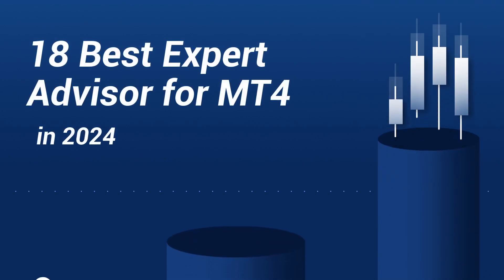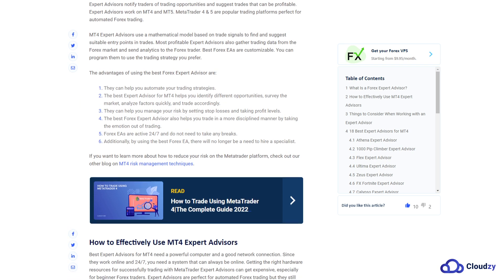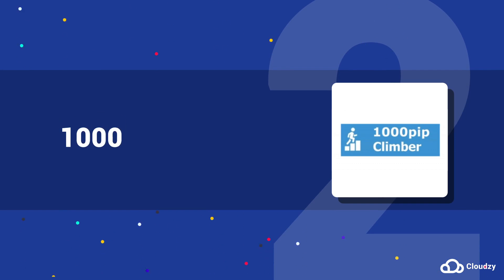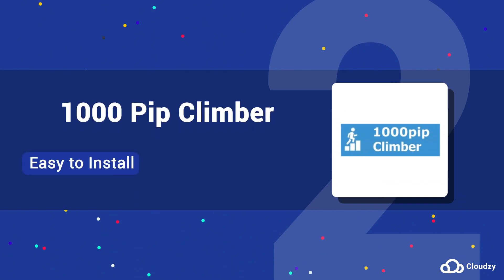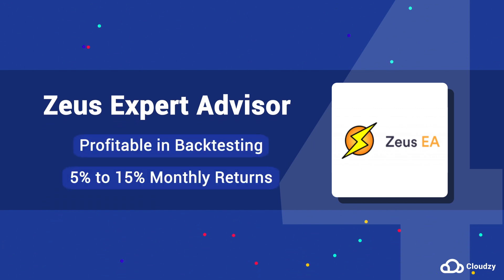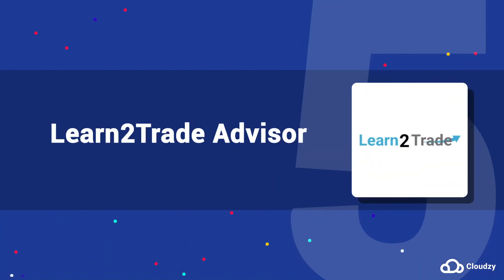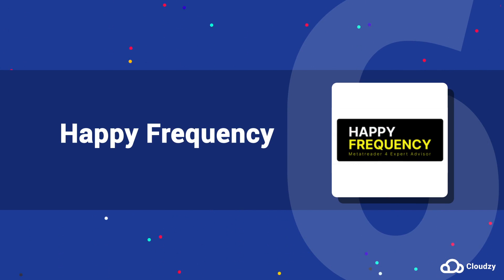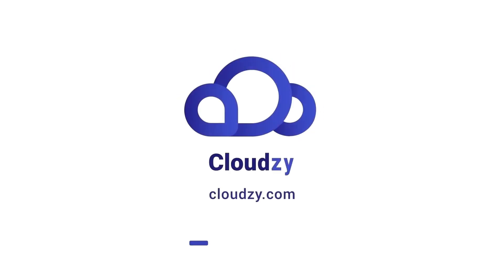18 Best Expert Advisor for MT4 in 2024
Discover the power of MT4 for Forex trading! 📈
Learn how to install MetaTrader on Windows and Linux in just a few steps. Plus, uncover why professional traders prefer using MetaTrader on Forex VPS. 💻🚀